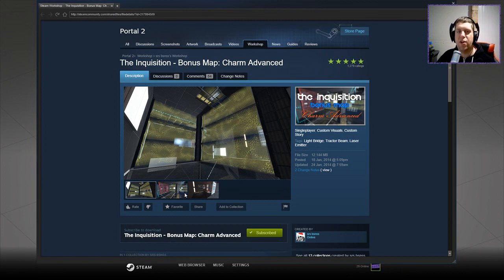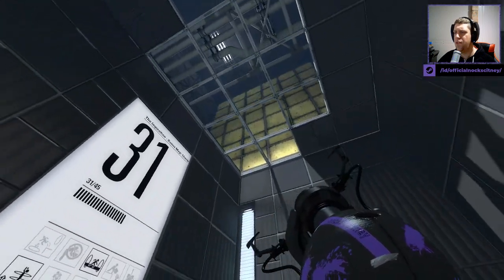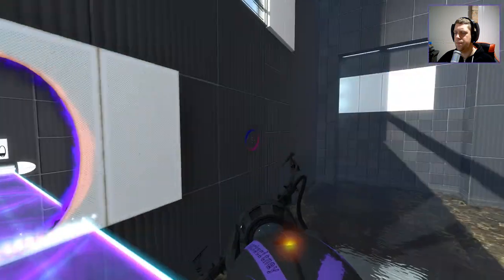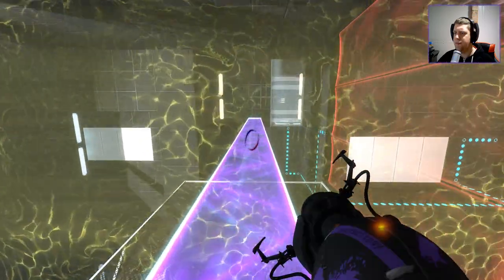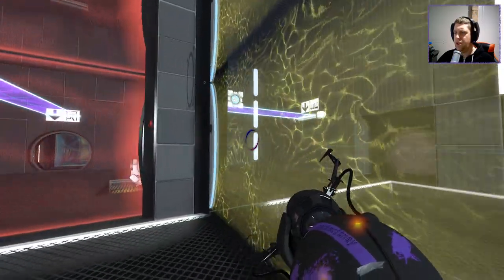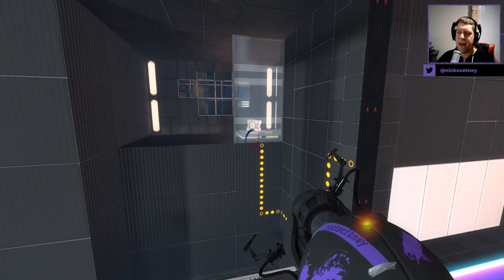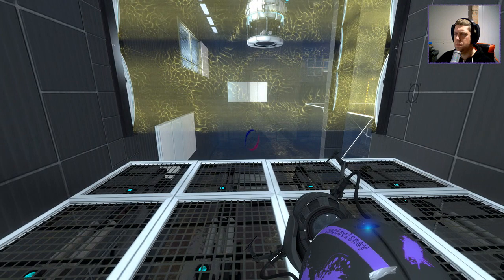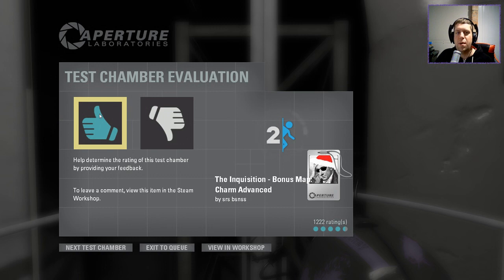[Portal 2] "The Inquisition - Bonus Map: Charm Advanced" by srs bsnss